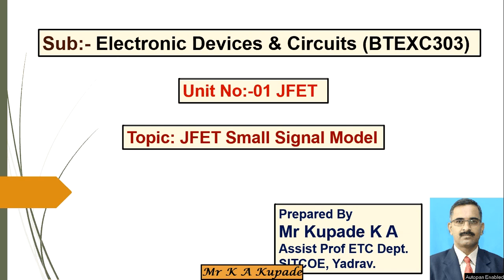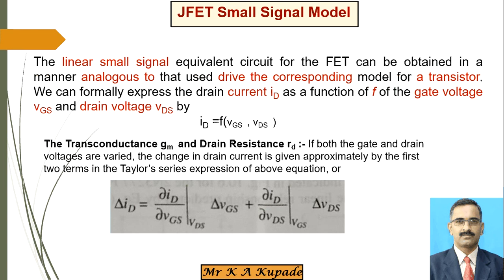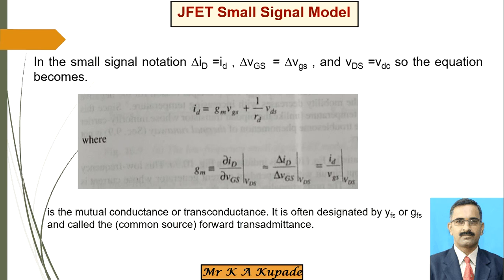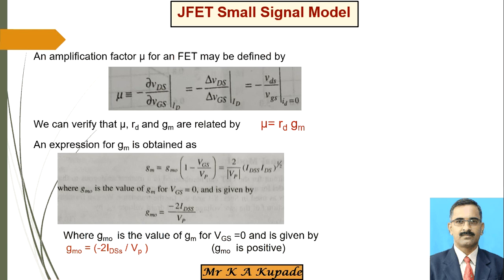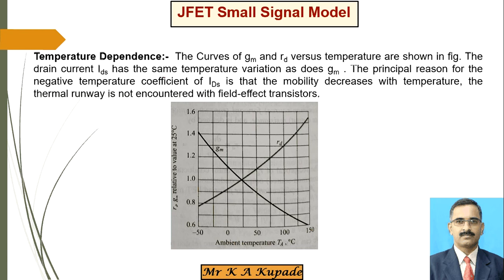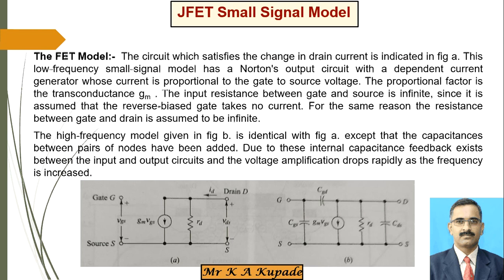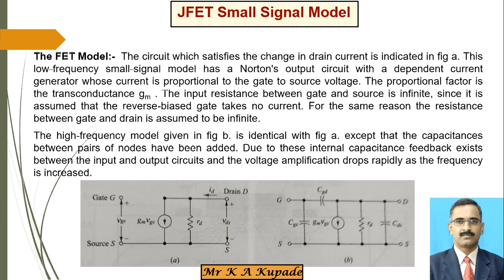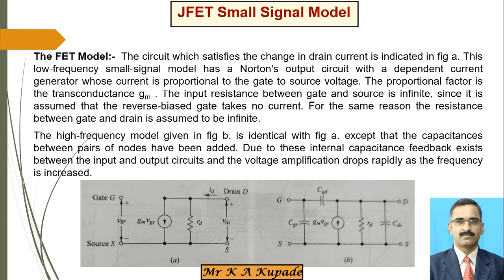Small Siganl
EDC ETC SY Small Signal Model
Unit No.01
Topic:-JFET Small Signal Model
Lect no.13